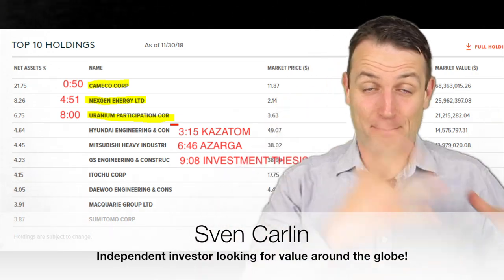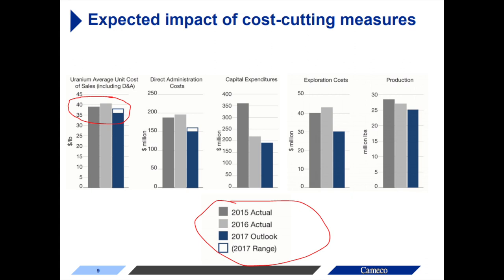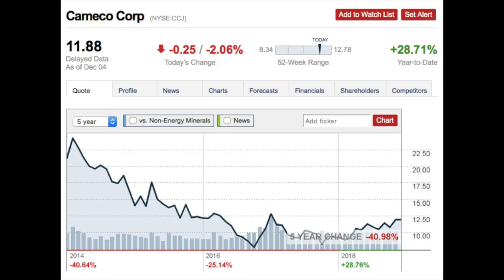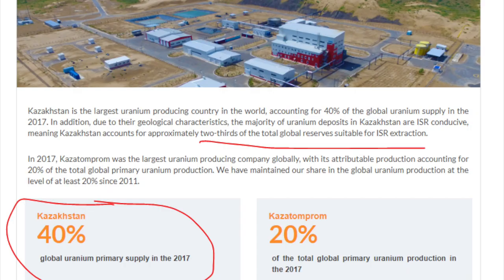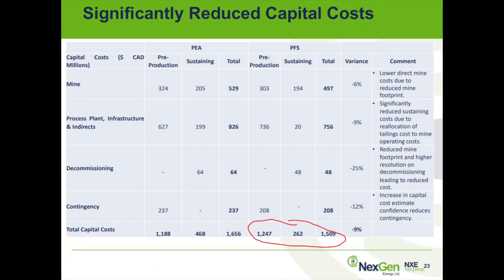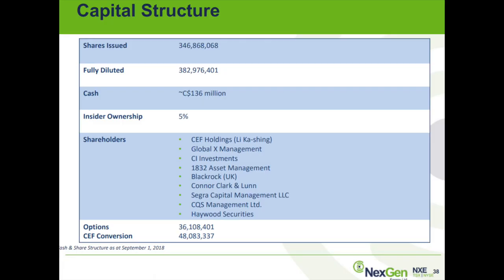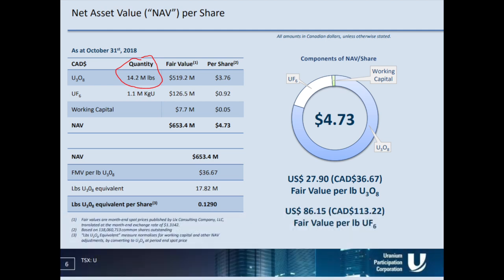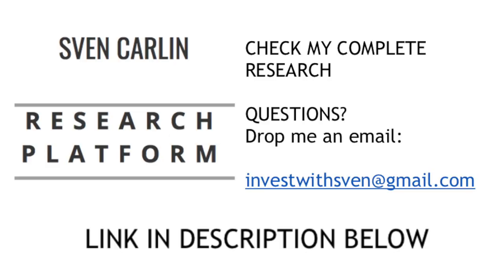5 URANIUM STOCKS ANALYZED + MY INVESTMENT THESIS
5 Uranium stocks analyzed: Uranium ETF, Cameco, Kazatomprom, Azarga, Nexgen and Uranium Participation Corp. I close with my uranium investing thesis and the risks and rewards to keep in mind.

I am also a book author:
Modern Value Investing book: